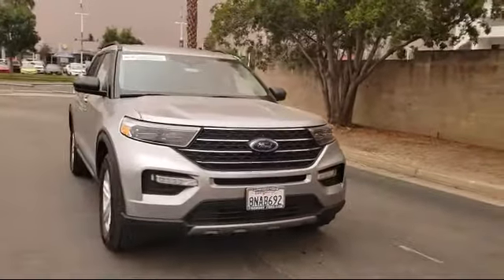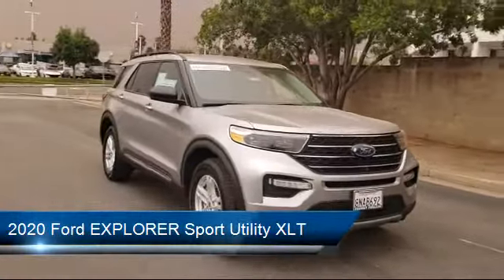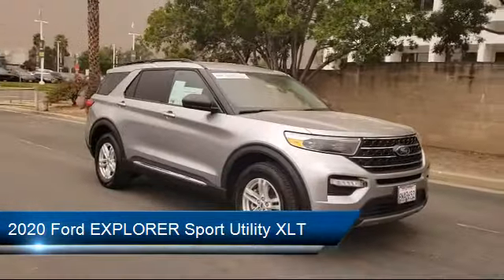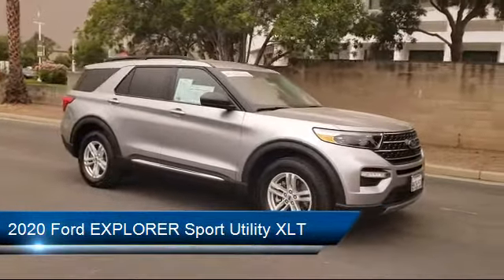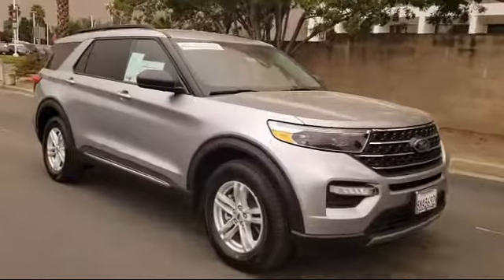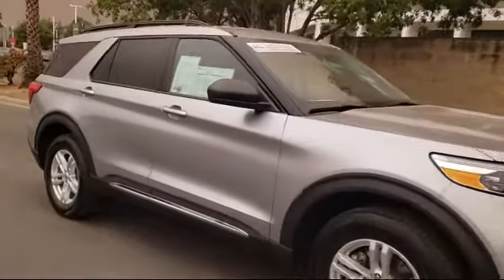2020 Ford EXPLORER Sport Utility XLT Fremont San Jose Hayward Union City San Leandro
2020 Ford EXPLORER Sport Utility XLT Stock Number: P15242 Vin:1FMSK8DH7LGB64953.

Fremont Ford
39700 Balentine Drive